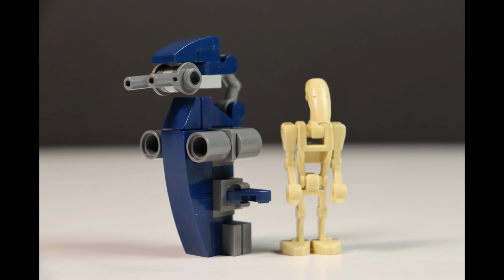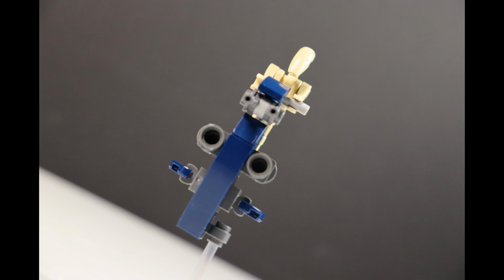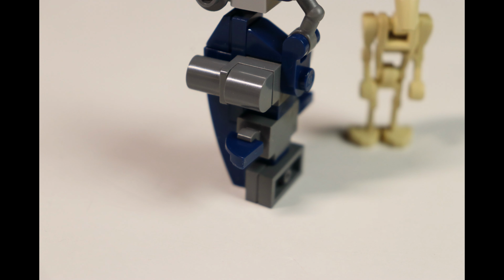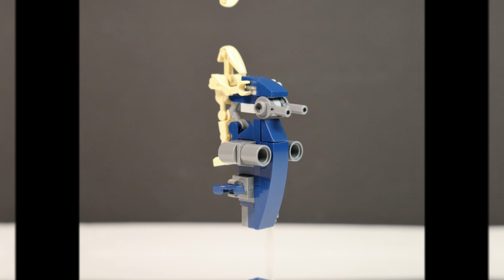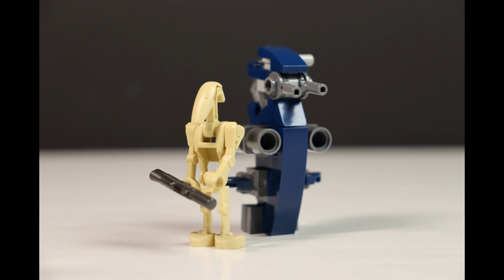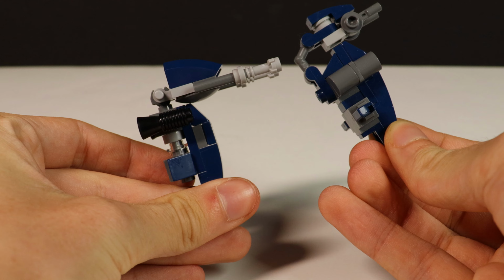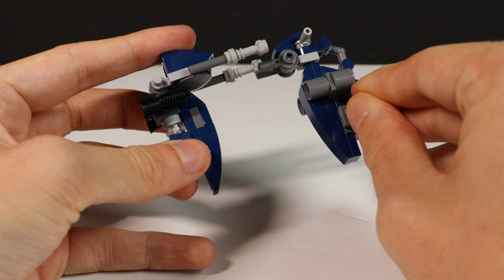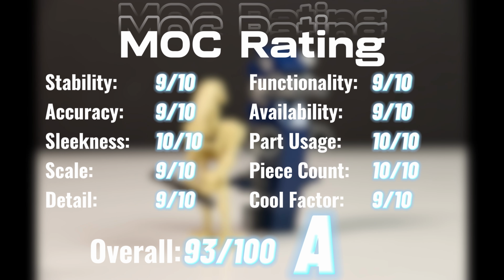How to Build a Custom LEGO STAP Speeder! || FULL TUTORIAL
Custom LEGO STAP Speeder tutorial so you can fix your Battle Pack 😉

Nation of Bricks Discord Server!